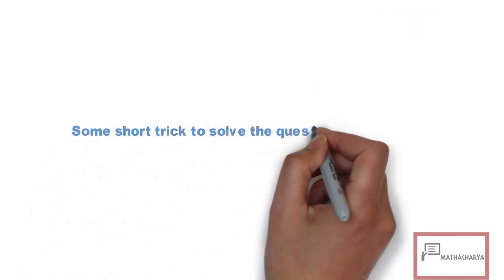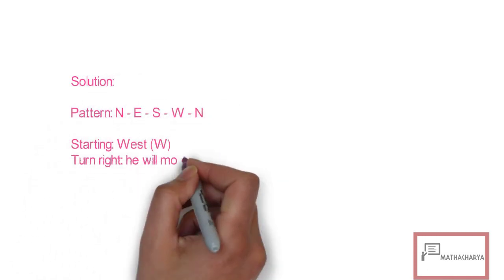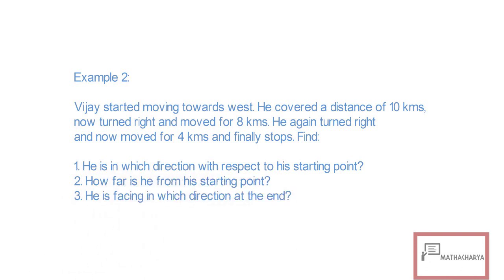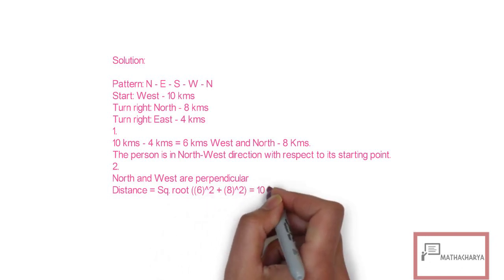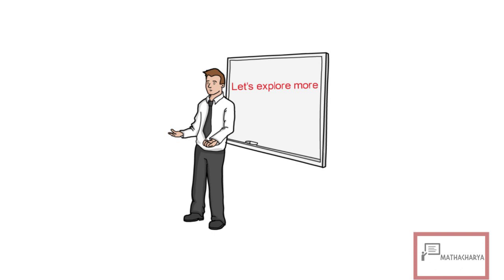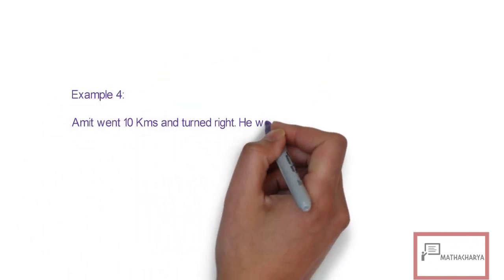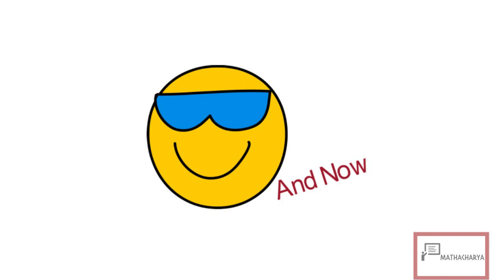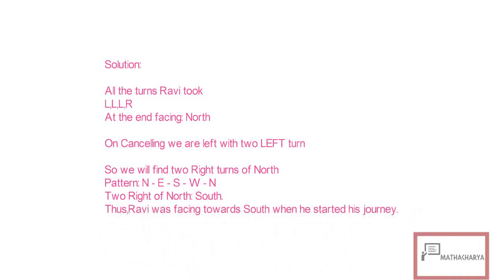Distance and Direction